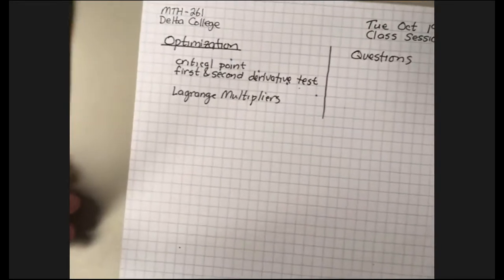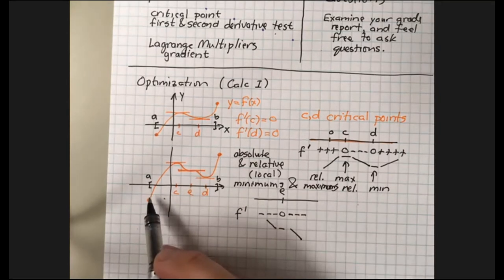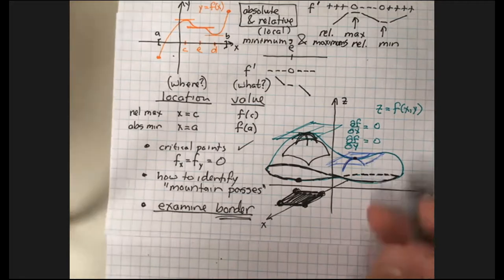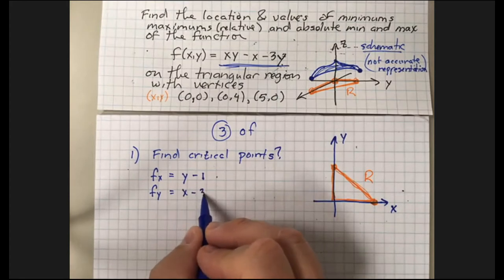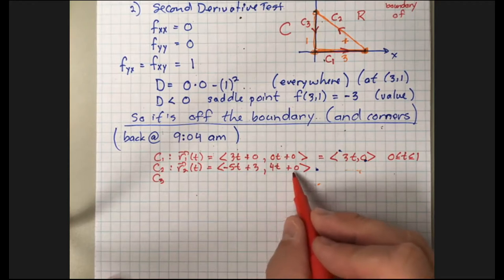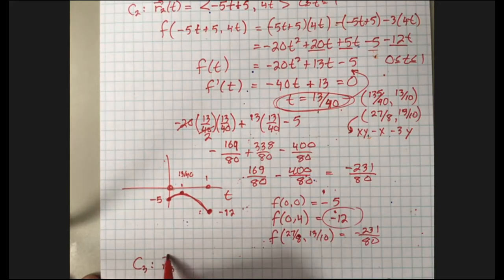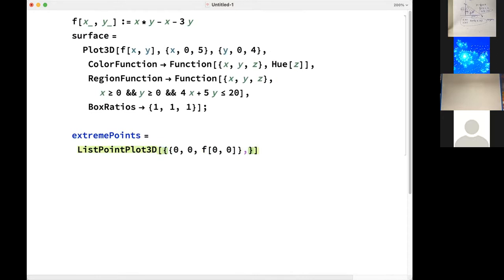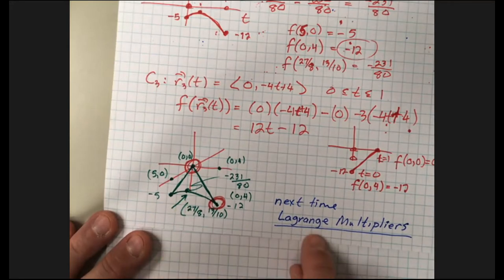2021 10 19 MTH 261 Class Session Video